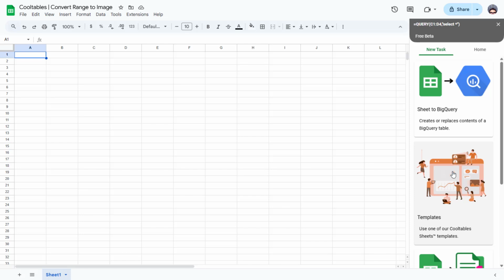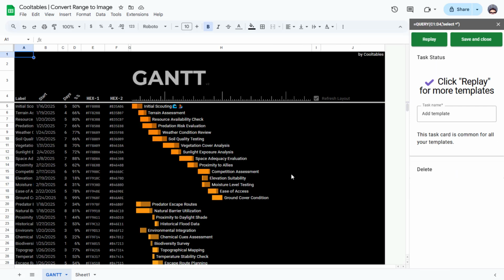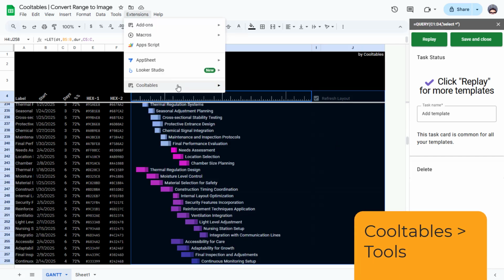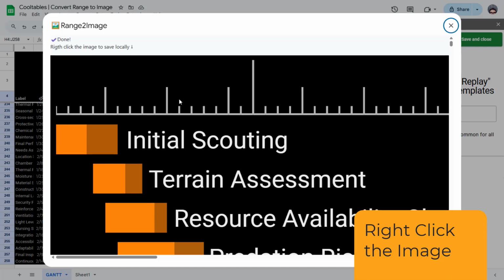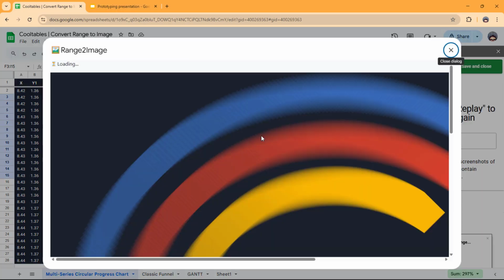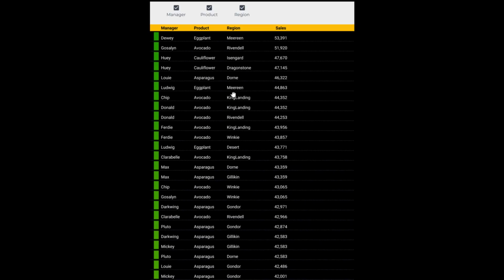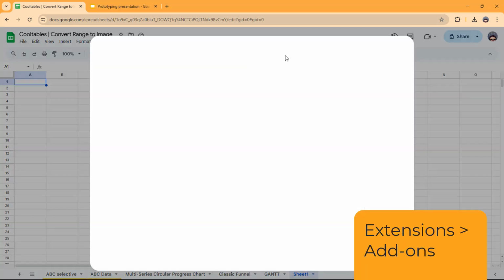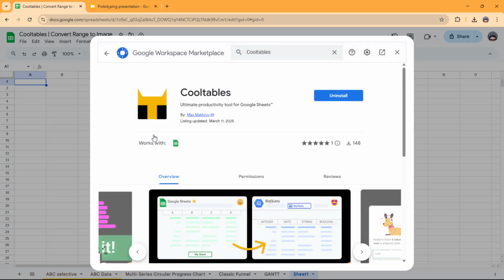Capture Google Sheets Screenshot like a Pro. Range to Image (png) with Cooltables | High Resolution